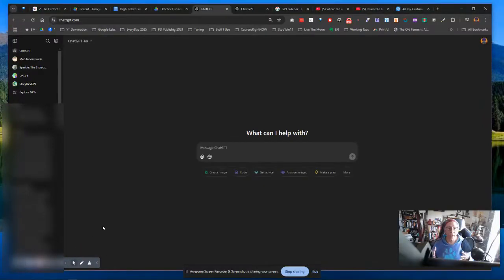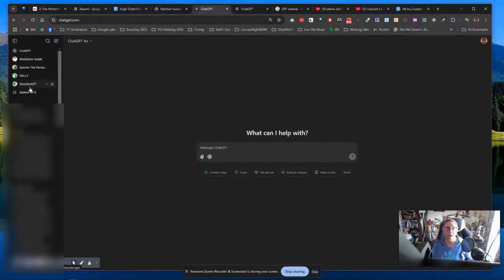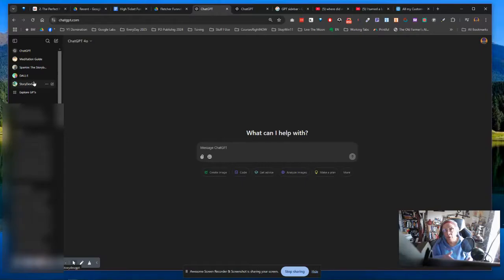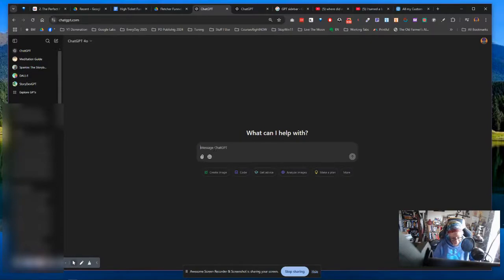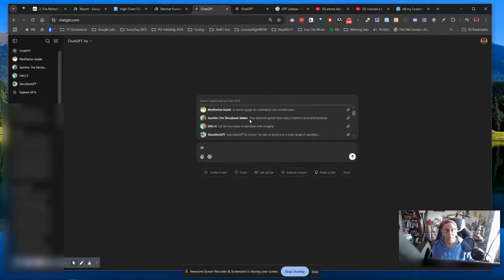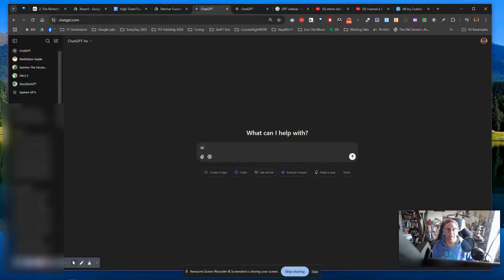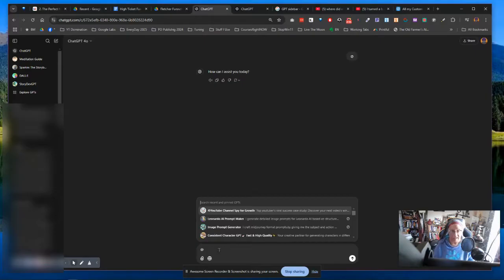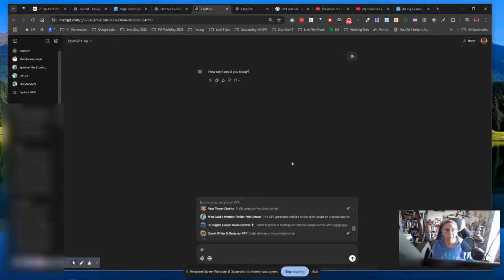[CHAT GPT TIPS] - Where Did My GPTs Go? Missing GPTs Solved.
If you're like us and frequently use ChatGPT, you might have noticed a sudden disappearance of your custom GPTs. It's puzzling when the ones we rely on are suddenly out of sight!

Let me show you where they are and voilà—your pinned GPTs will reappear for you to engage with. We also discuss some quirks we've encountered during this process that may need addressing. Join us as we navigate these changes together!

💖Mic Arm

I Thank you in advance for your support! The examples in this video are for illustration purposes only.

00:00 - Introduction
00:33 - Custom GPTs Overview
01:08 - Finding Custom GPTs
01:41 - Pinning Custom GPTs
02:02 - Issues with Custom GPTs
02:58 - Conclusion